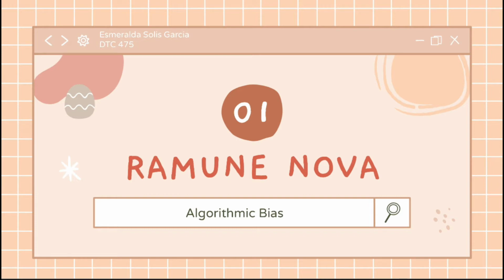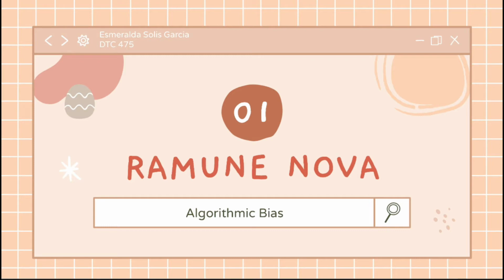Algorithmic Bias Podcast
This is for my DTC 475 class at Washington State University. I hope you enjoy!